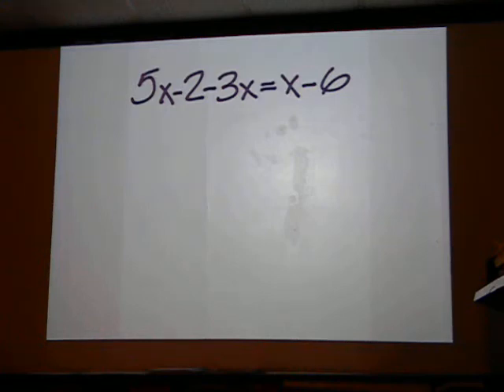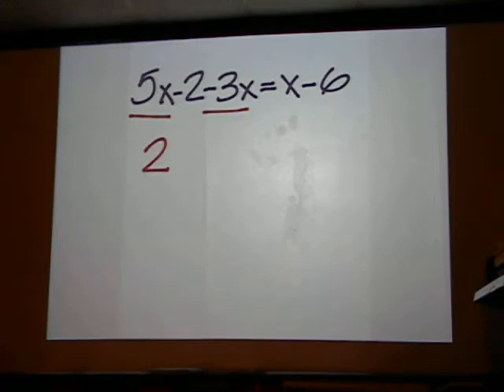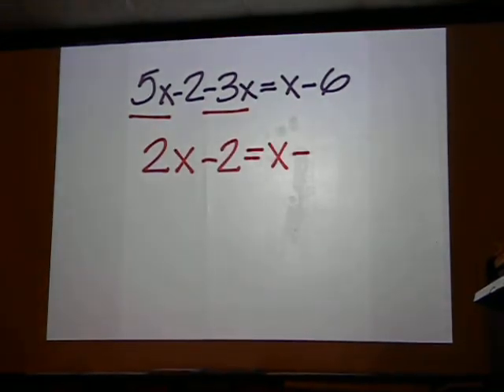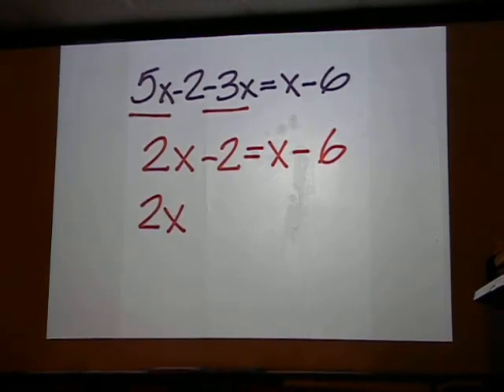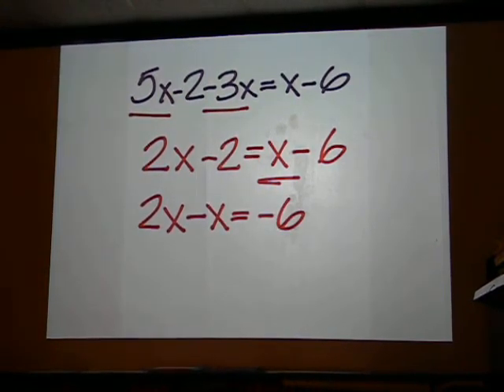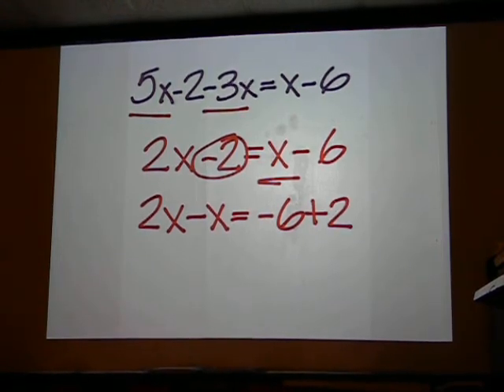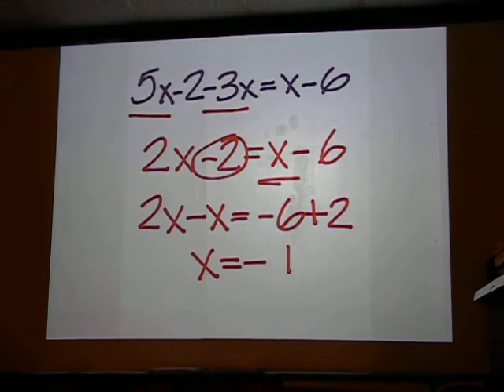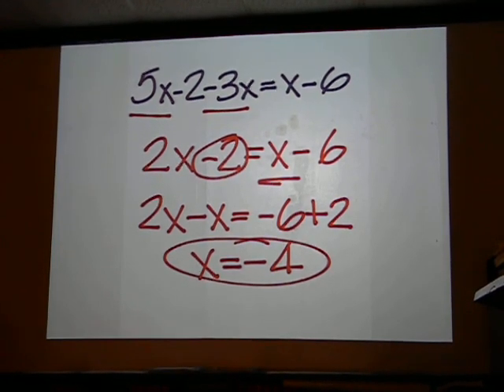10-17-11 Skinner's Classroom